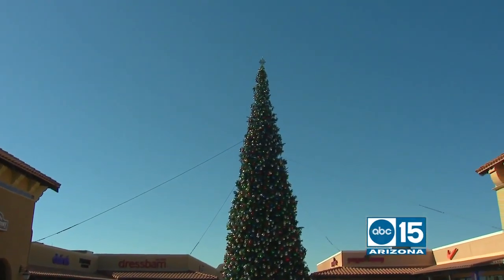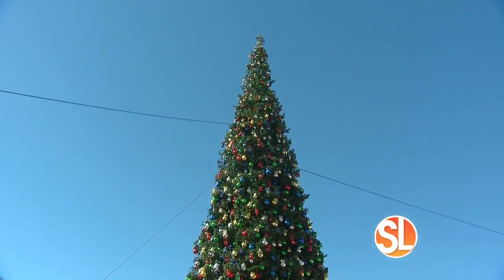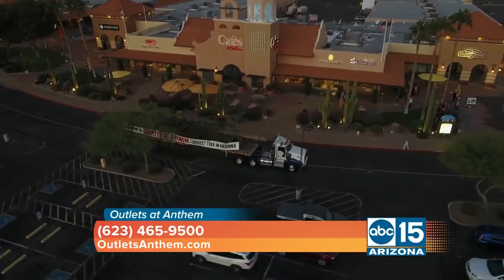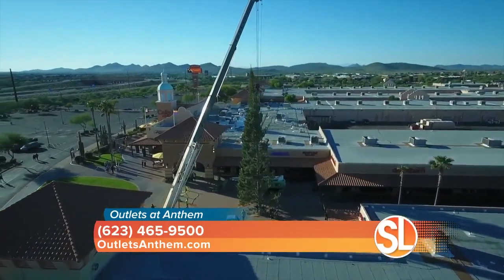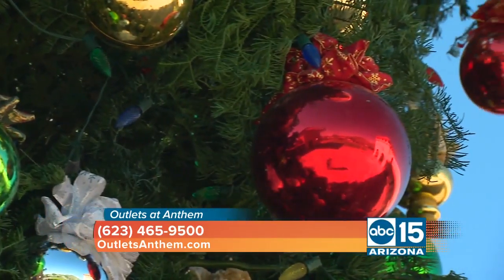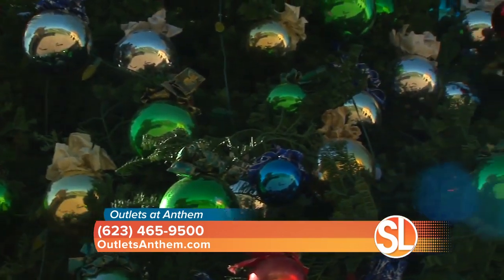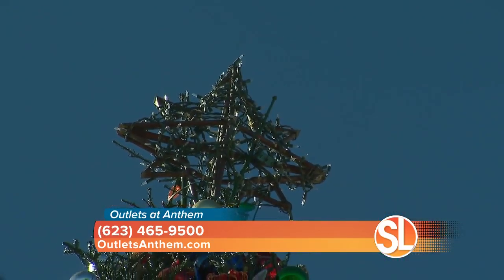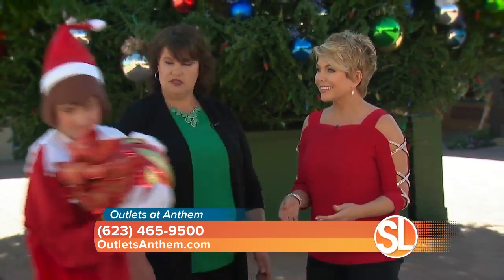Outlets at Anthem is home to tallest Christmas tree in Arizona